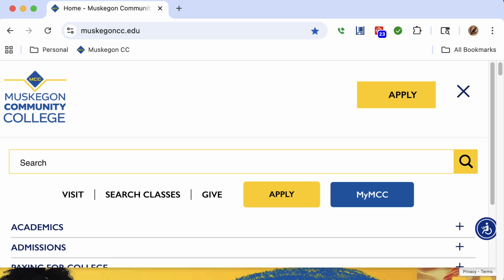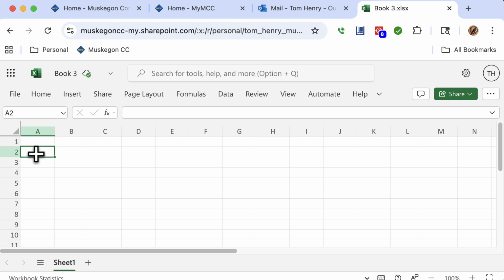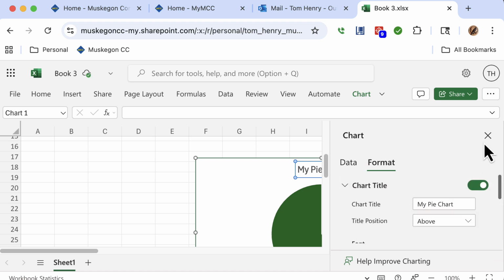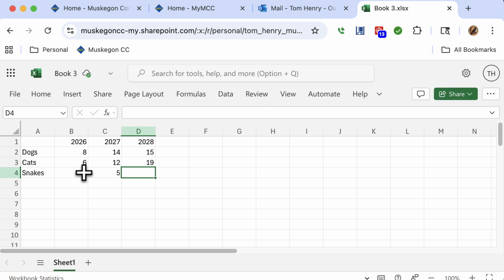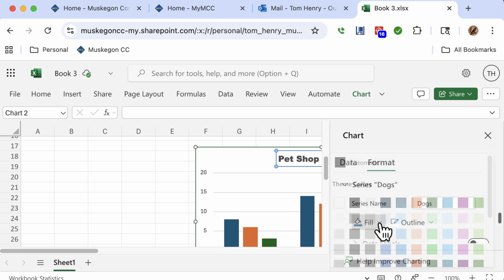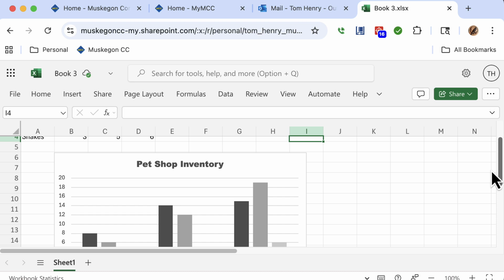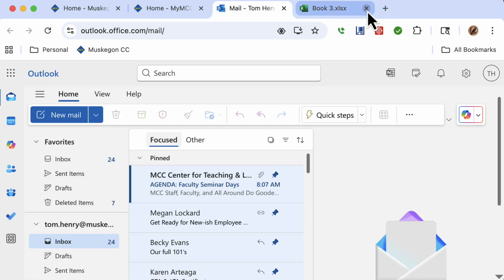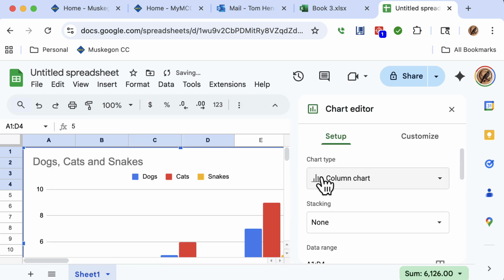creating charts in microsoft excel 365